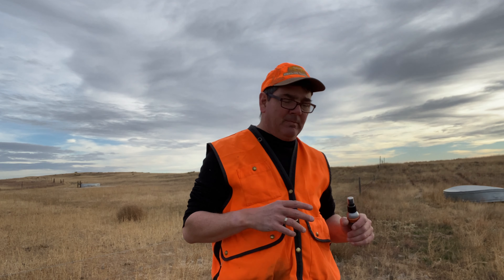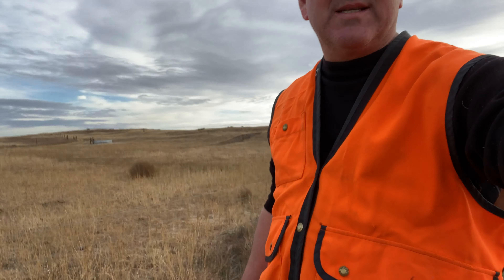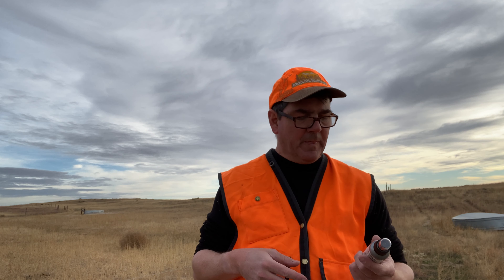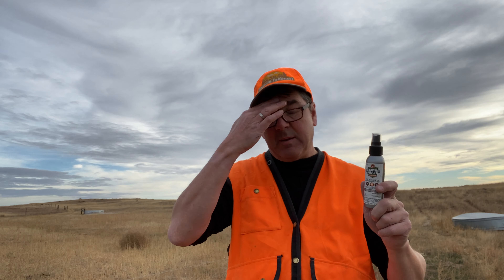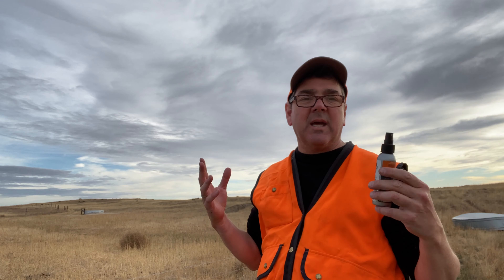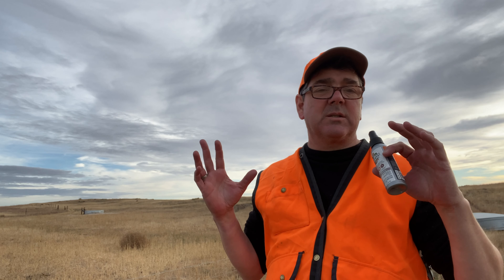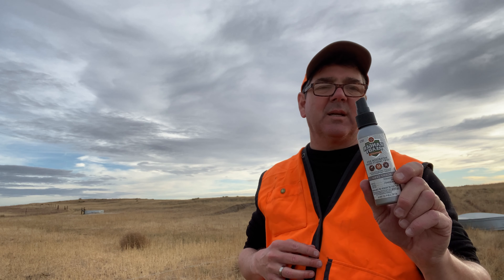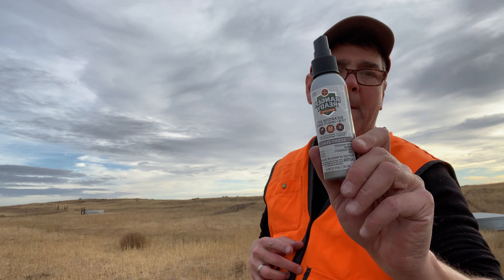Protecting yourself from mosquitoes while deer hunting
We use Ranger Ready Picaridin to protect ourselves from mosquitoes and biting flies when our rifle deer hunt got warm and buggy.  Scent Zero makes all the difference in remaining undetected in our deer hunt.